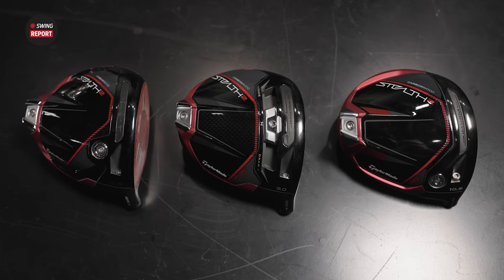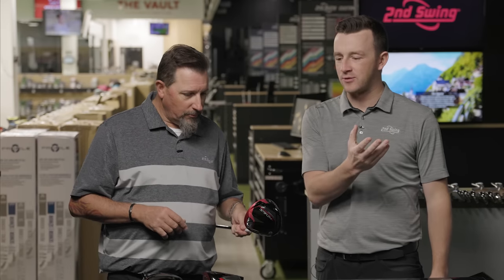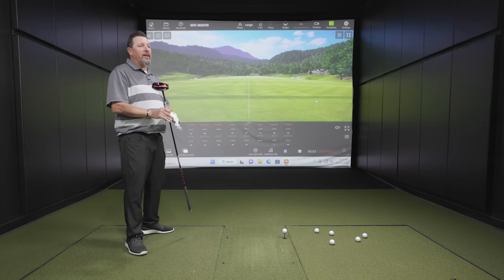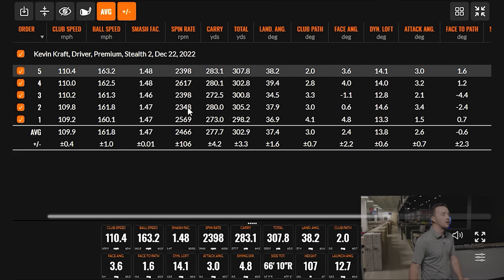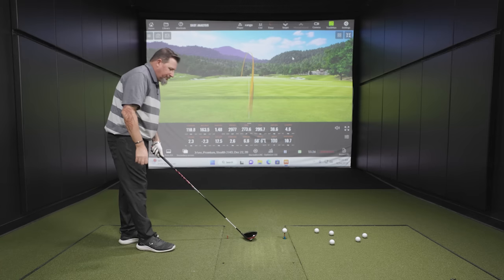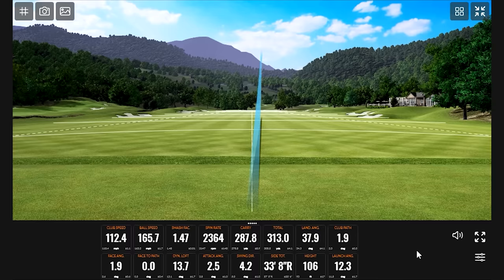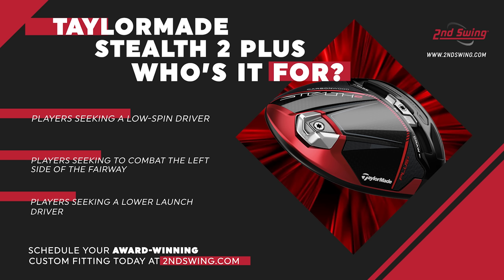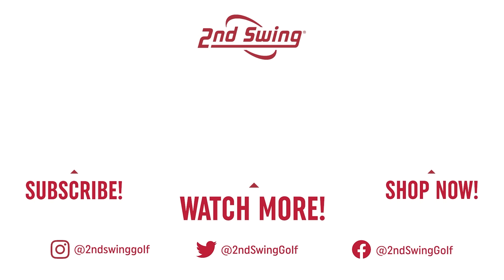Better Than Stealth?! | TaylorMade Stealth 2 Drivers Review | The Swing Report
The TaylorMade Stealth 2 Drivers represent the second series of TaylorMade drivers in the Carbonwood Era, following in the footsteps of the original TaylorMade Stealth drivers. The TaylorMade Stealth 2 Drivers, which include the TaylorMade Stealth 2, TaylorMade Stealth 2 Plus, and TaylorMade Stealth 2 HD drivers, are powered by a refined 60X Carbon Twist Face to deliver exceptional ball speeds.

0:00 Intro
0:26 Key Details, Tech, and Specs
4:32 Testing
18:23 Final Thoughts

In this video, 2nd Swing's Drew Mahowald and Kevin Kraft test and review the new TaylorMade Stealth 2 drivers, including the Stealth 2, Stealth 2 Plus, and Stealth 2 HD drivers.